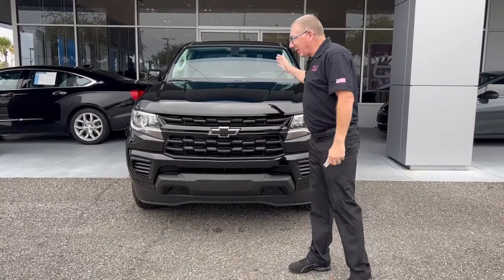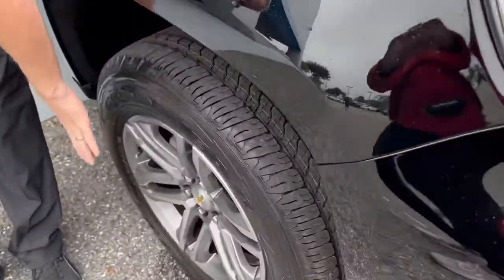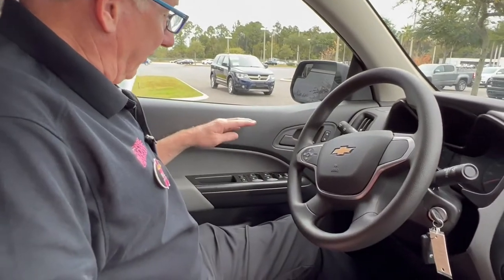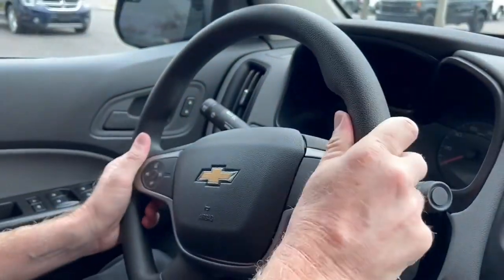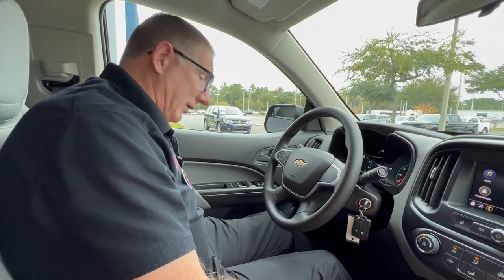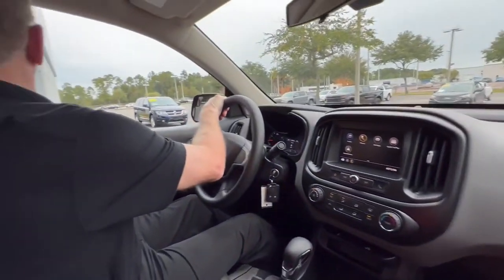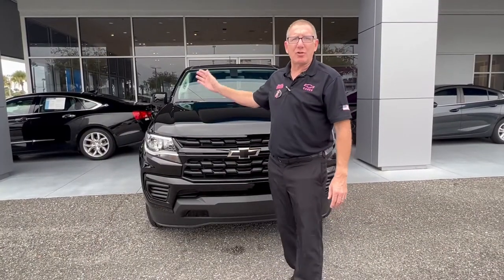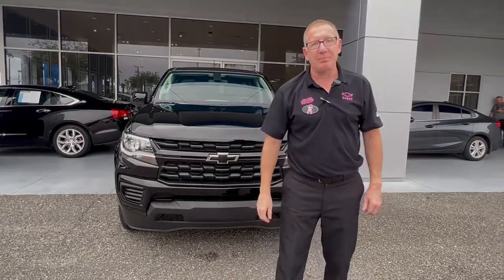NEW 2022 CHEVROLET COLORADOCrew Cab Short Box 2-Wheel Drive WT Custom Special Edition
VIN